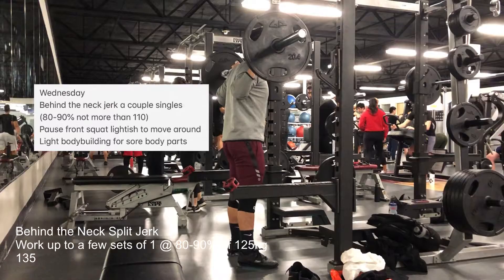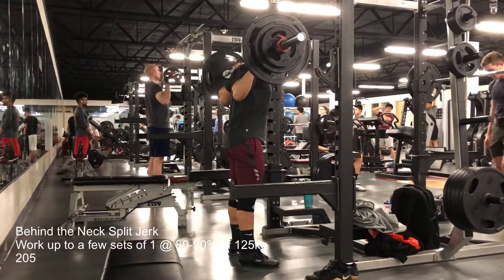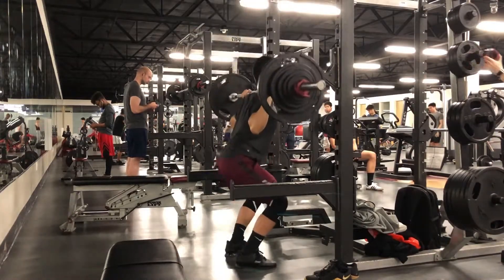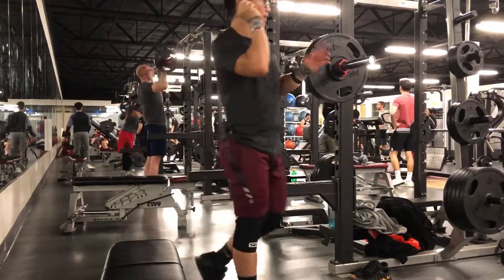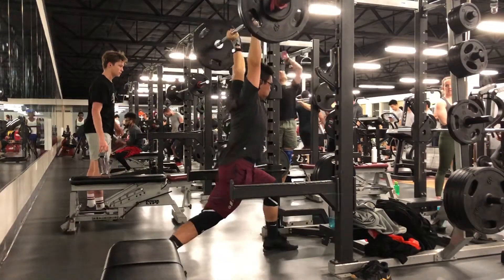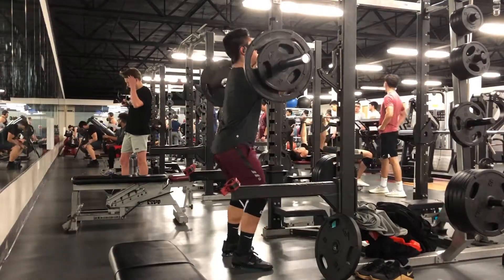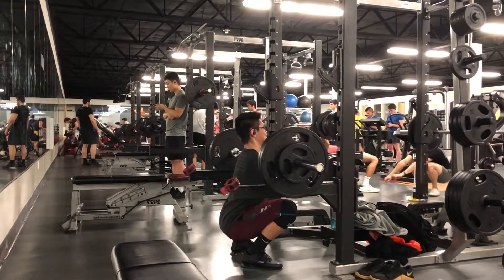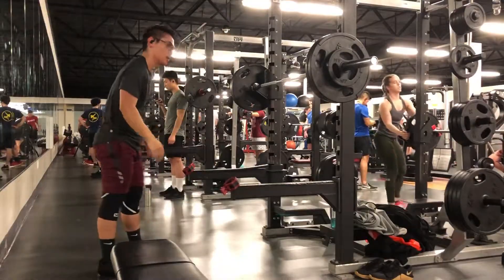Training Log: Easy Behind the Neck Jerks | January 8, 2020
5 or so weeks out from 2020 University Nationals